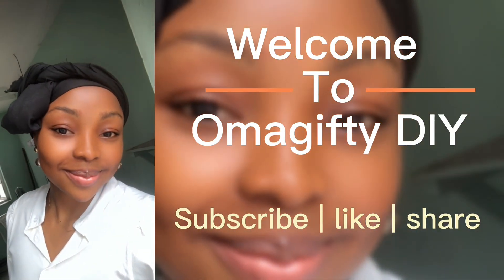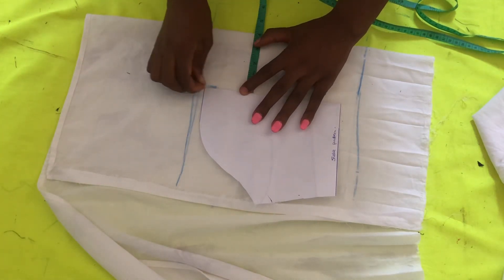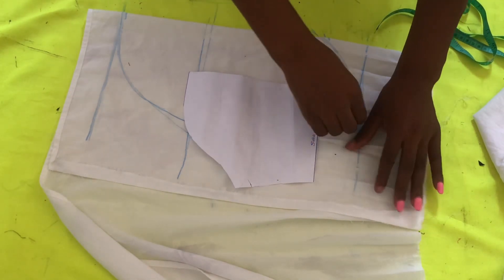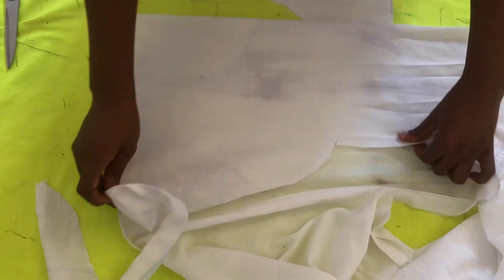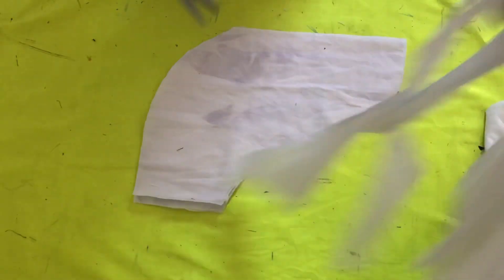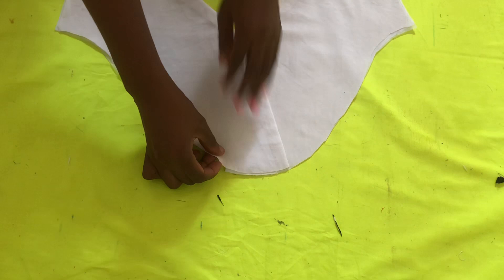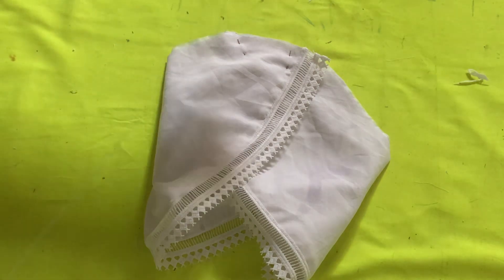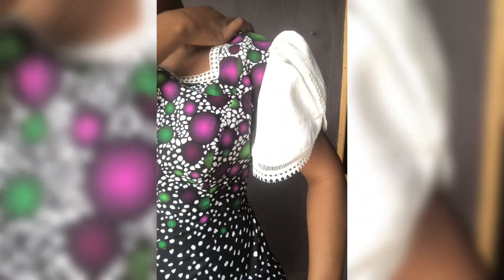How to cut and sew this trendy overlapping- wrapped sleeve | easy method to do it